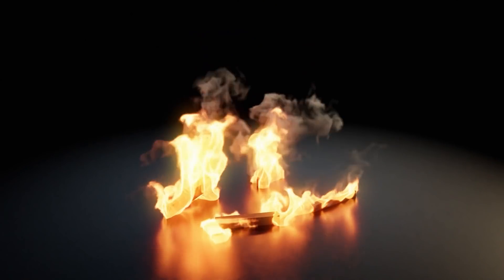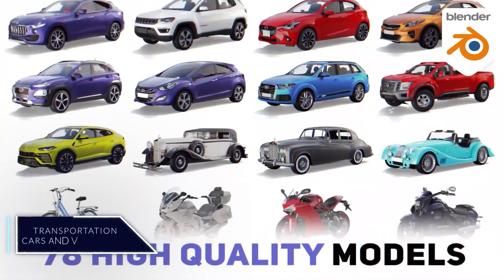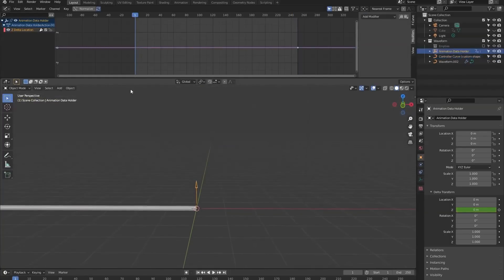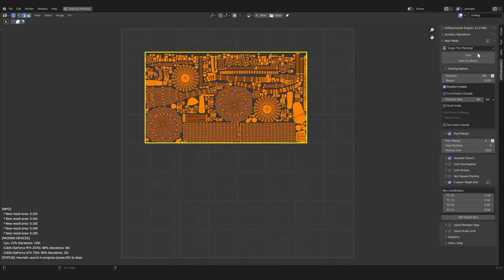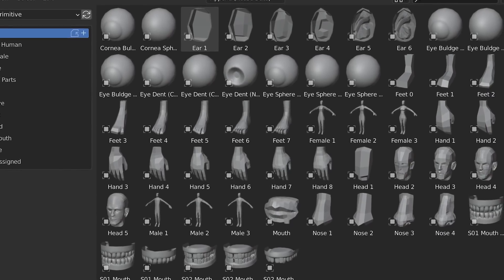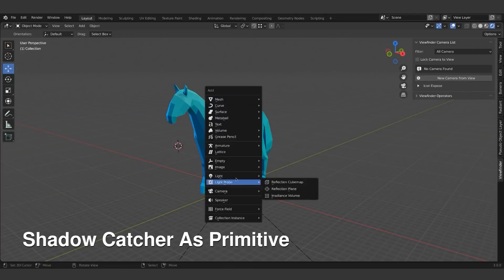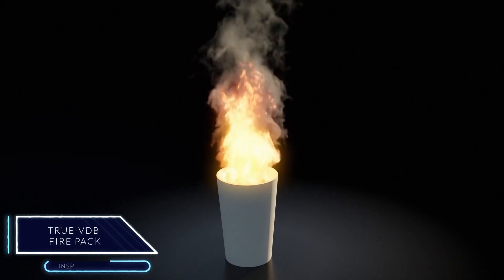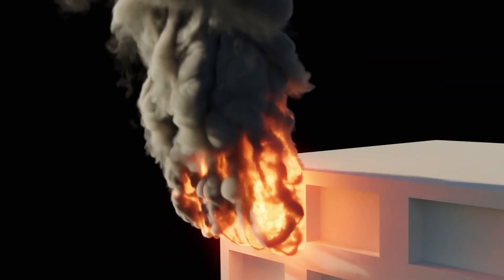New Blender Addons & Updates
In this video, we are going to take a look at some new & simple Blender addons that you probably did not hear about in addition to updates to some other popular addons.

⍟Modeling:
Kit Ops 2 Pro

⍟Architecture/Rendering
CityBuilder 3D

⍟Vegeration
scatter

⍟Materials/Texturing
Decalmachine

⍟ Cloth :
Simply Cloth

⍟UV unwrapping
Zen Uv

⍟Rigging&Animation:
Human Generator

⍟Sculpting
Sculpt+Paint Wheel

⍟Retopology
Retopoflow